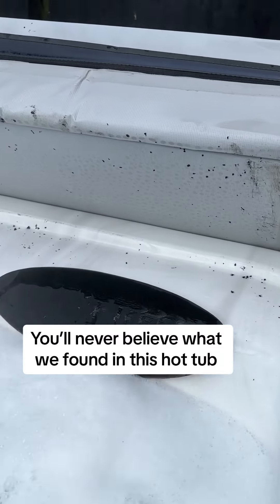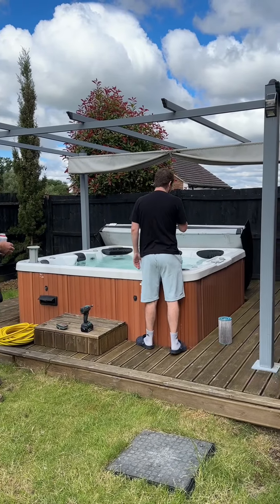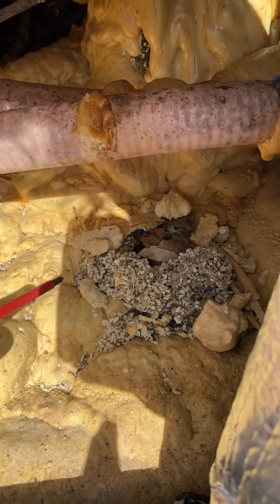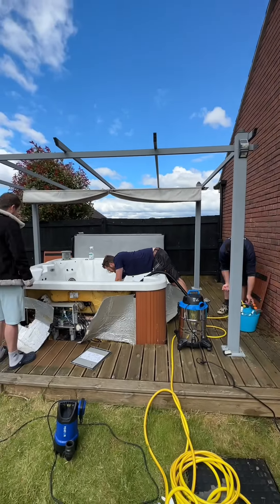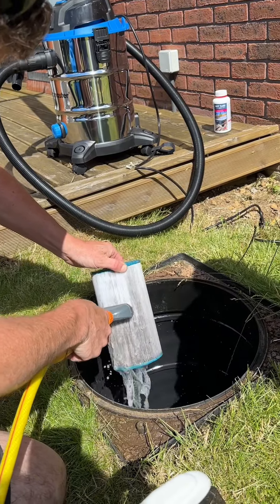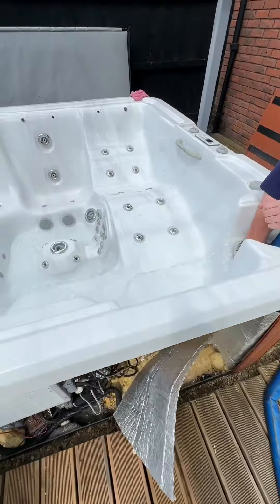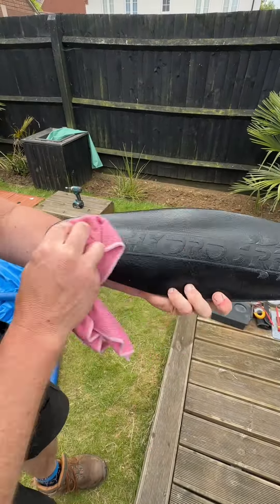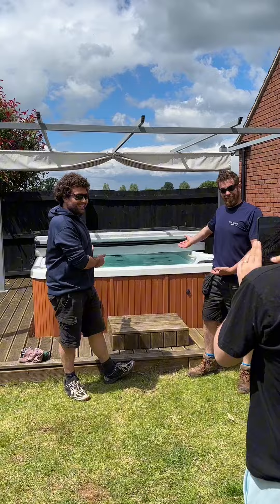Watch us transform this hot tub from filthy to fabulous! hottubsrock behindthescenes🎬